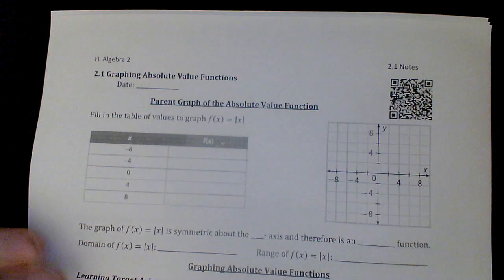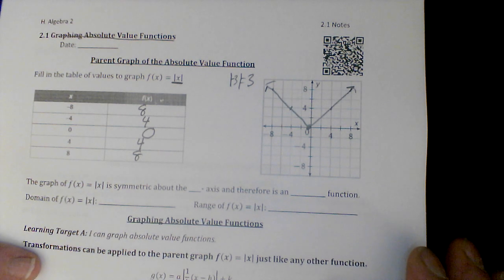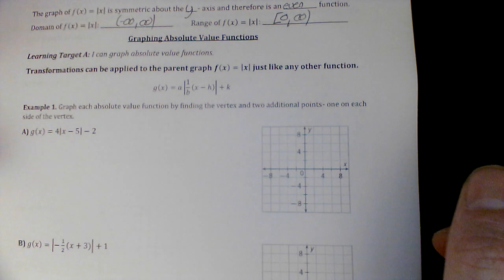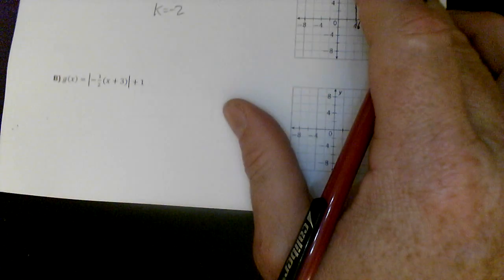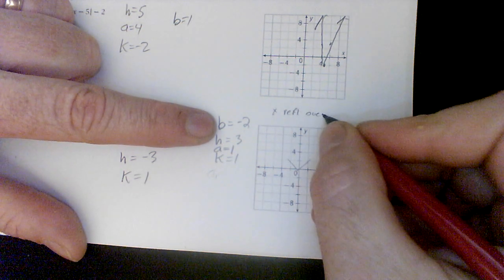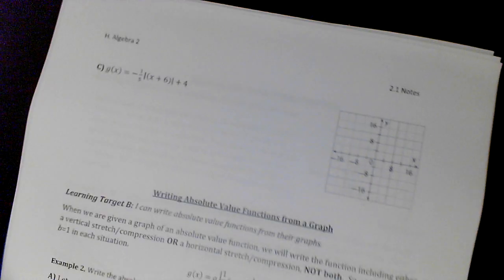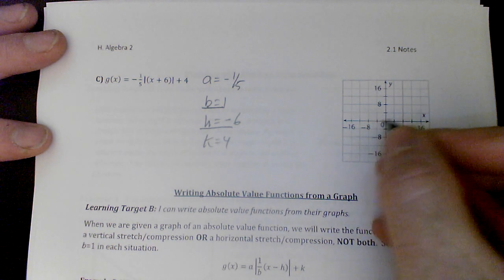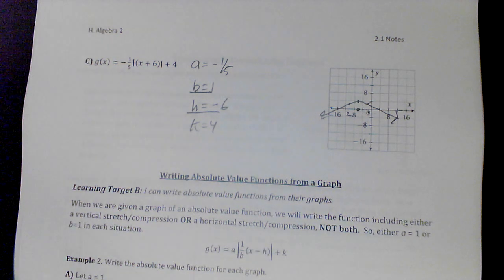Mod 2 1 PAge 1